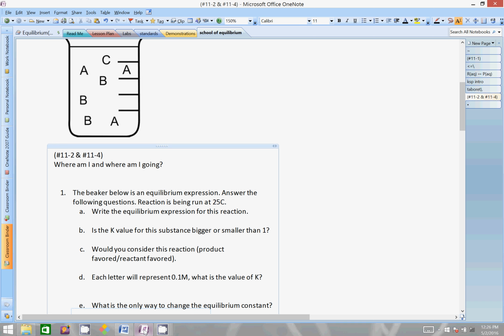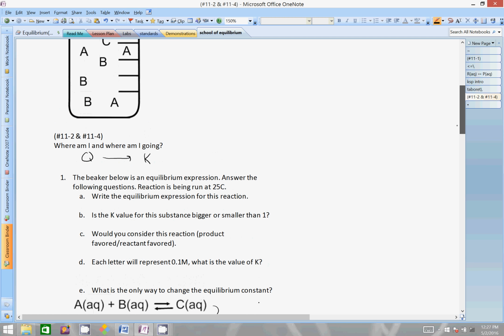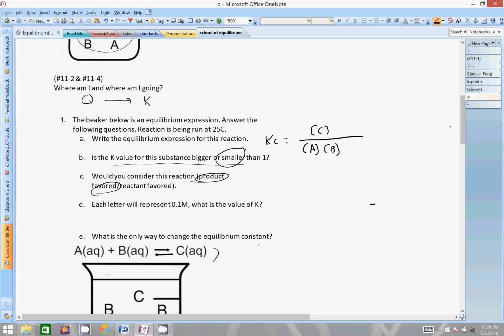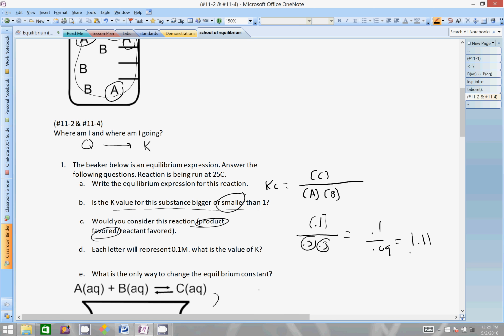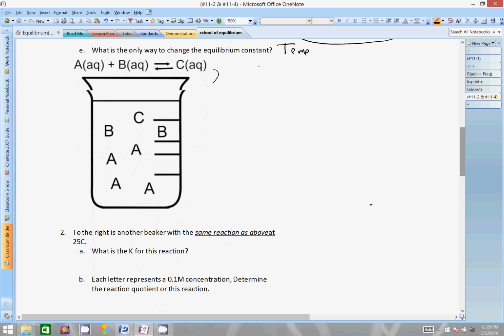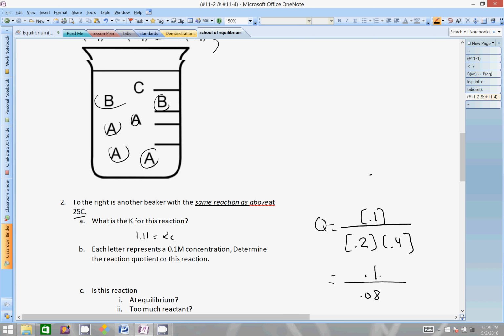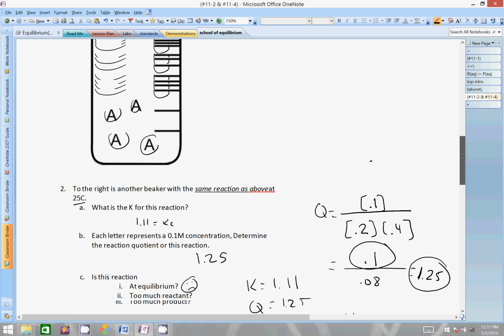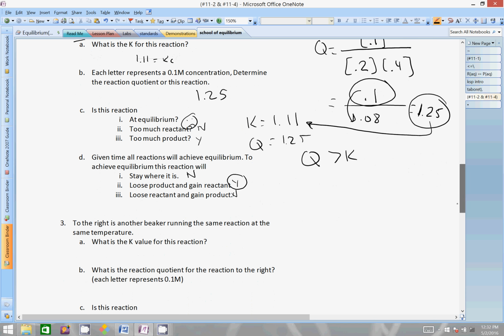qvs k calculations workbook